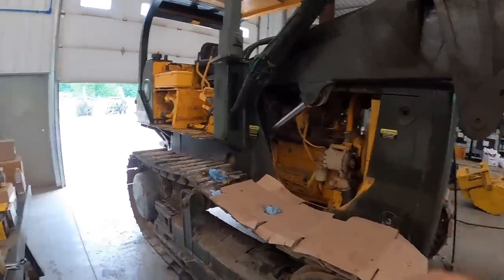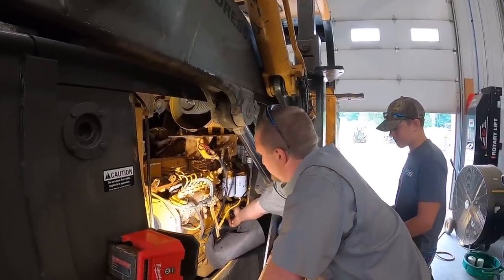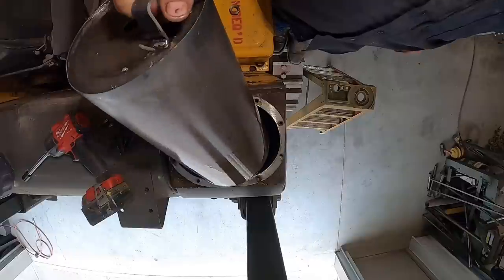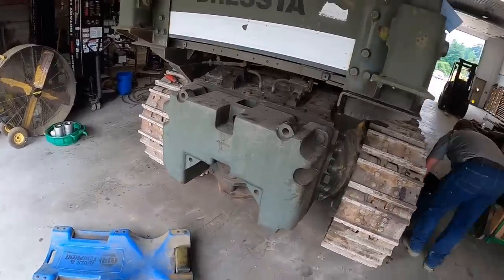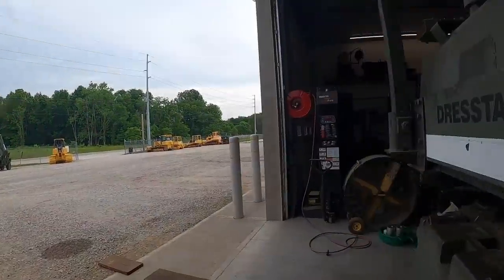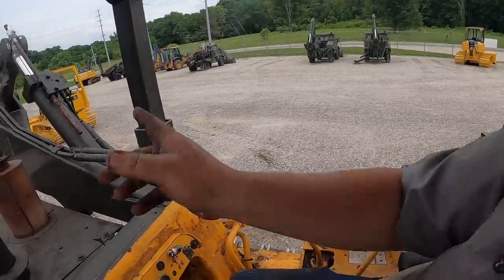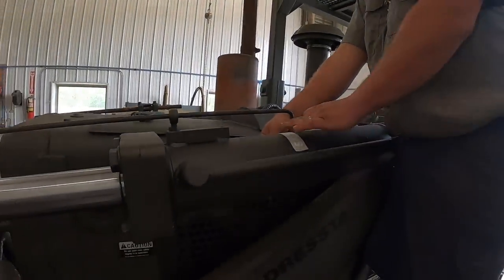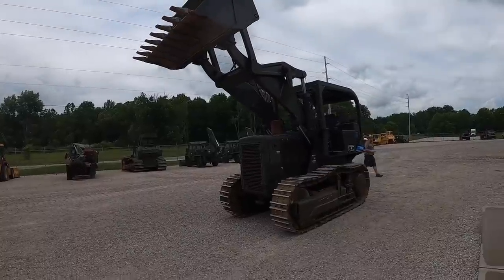Finishing touches on the IH 175C track loader then we take it out and run it!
Back working on the IH 175C track loader today.
We finish the the loader by servicing it and installing all the panels we made along with touching up the paint.
Here is some previous video on this machine

Picking up the machine

Taking cylinders apart

Replacing the chrome rods

Rebuilding the cylinders

Making side panels and floor boards